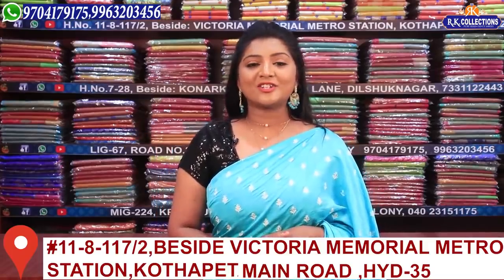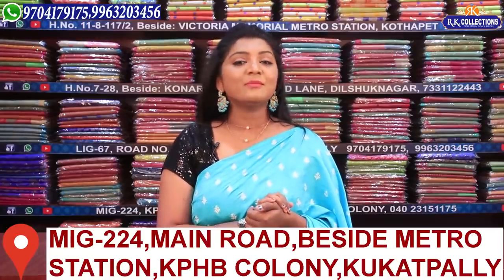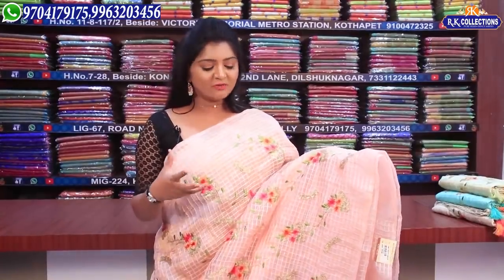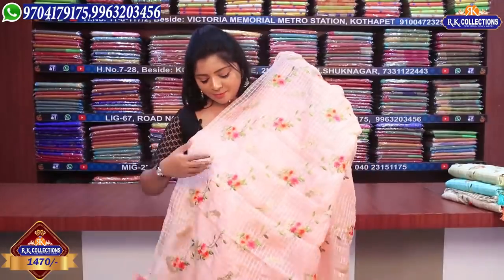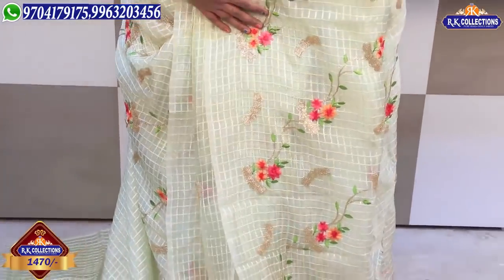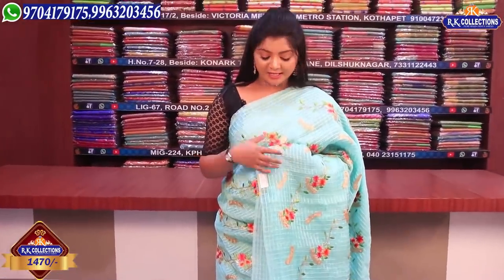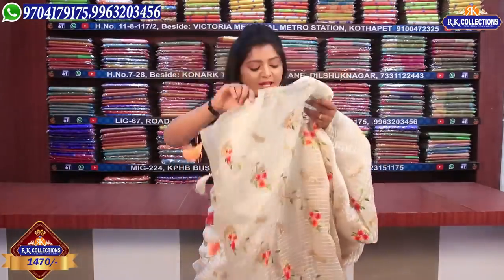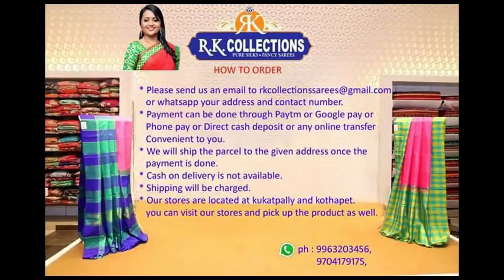Latest Glass Tissue Sarees for whole sale price I RKCOLLECTIONS I 9704179175,9963203456